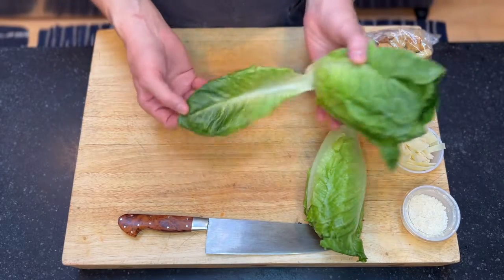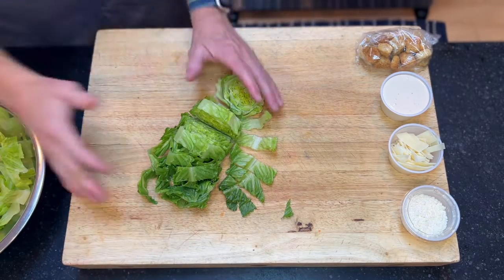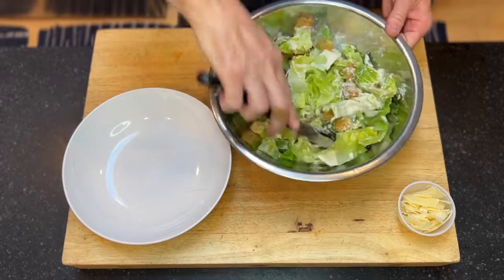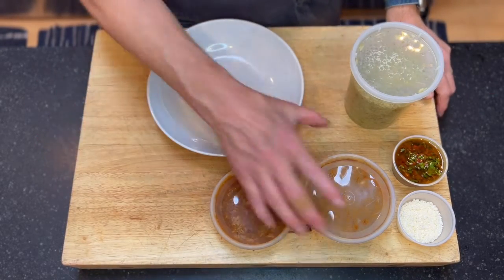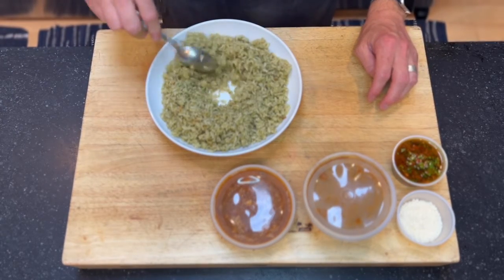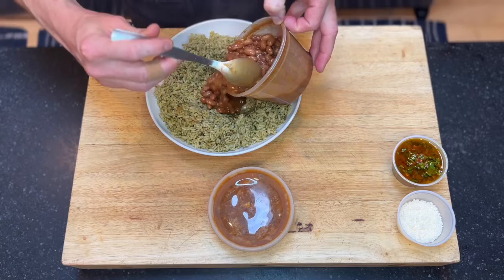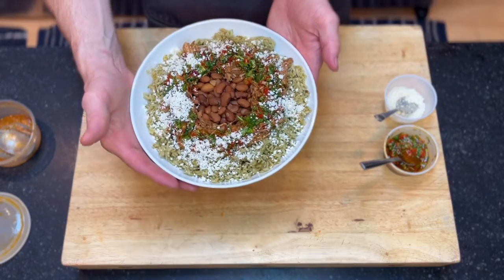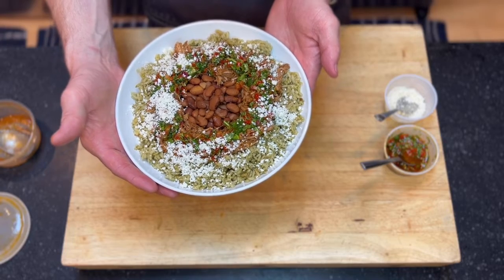Meal House 7-19-22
Green Rice, Pinto Beans, Red Chili Pork, Charmoula & Queso  Fresco + Caesar Salad with Shaved Parmesan & Croutons